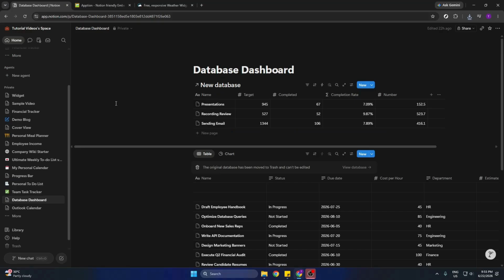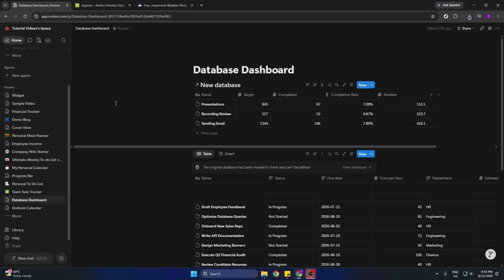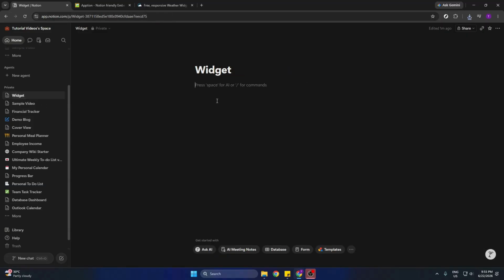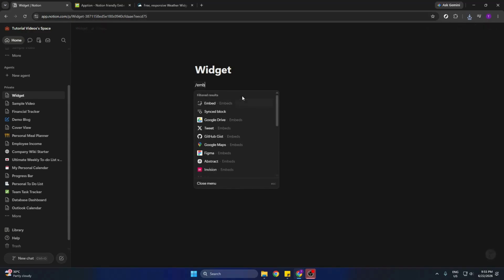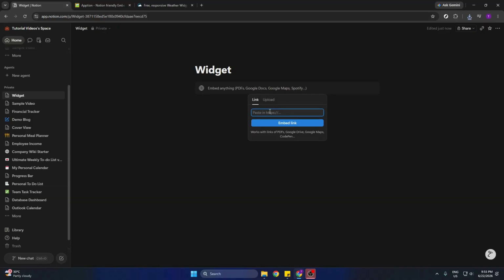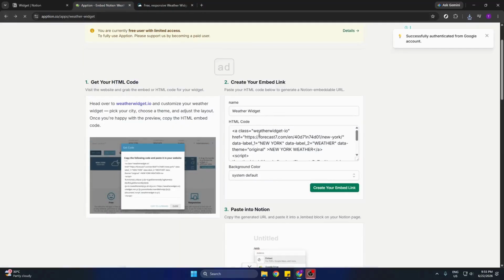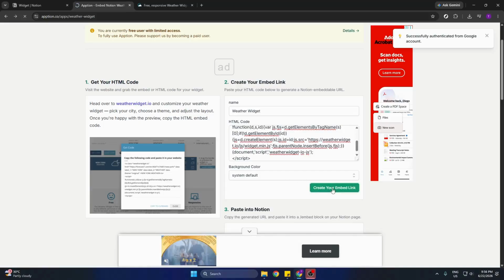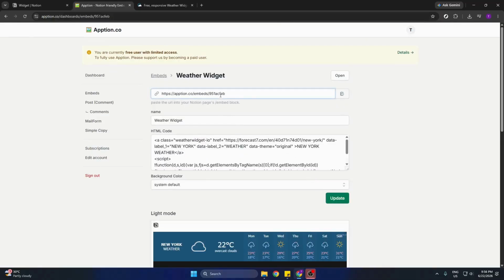How to Add Widgets to Notion - Full Guide (2026)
In this video, you'll learn how to add widgets to Notion, even if you're a total beginner or just need a quick refresher. By the end of this guide, you'll know exactly how to enhance your Notion workspace with interactive widgets, so you can elevate your productivity and organization.

Here is the step-by-step breakdown:
00:00 Start with Notion Application
00:15 Navigate to Your Desired Page
00:30 Type /embed Command
00:45 Enter Widget URL
01:00 Example: Adding a Weather Widget
01:15 Paste and Load Widget
01:30 Adjust Widget Size and Position
01:45 Conclusion and Next Steps

Adding widgets to your Notion workspace can significantly enhance your productivity and organization. This simple addition makes your workspace more interactive and visually appealing.